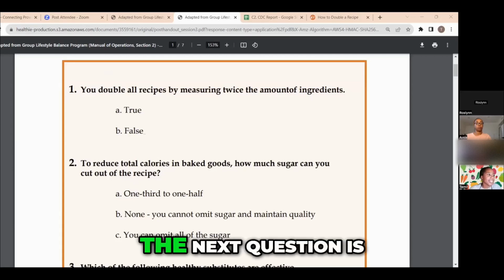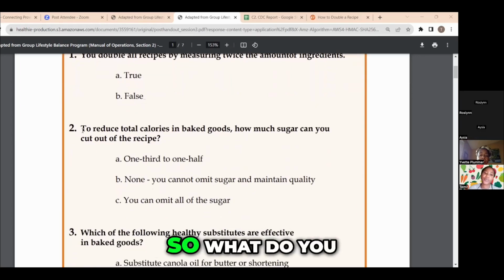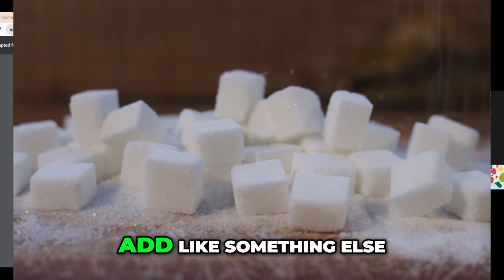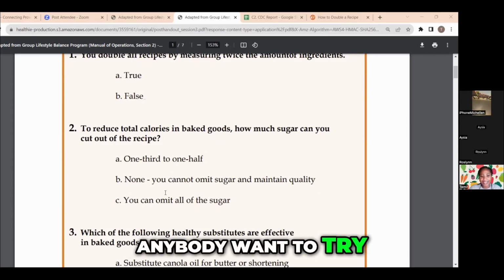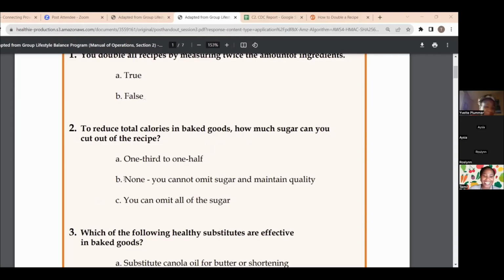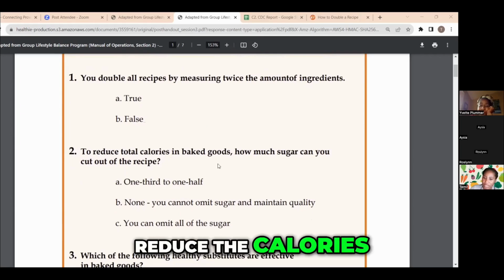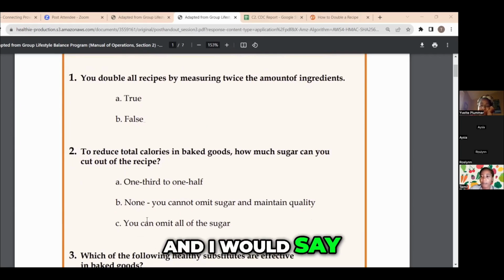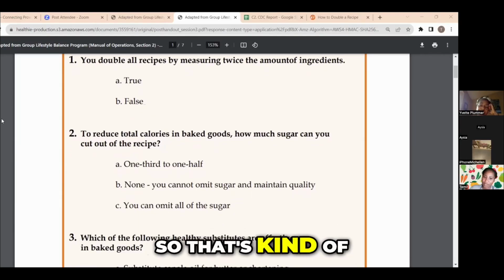Reduce CALORIES in Baked Goods? Nutritionist Temi Explains the Sweet Secrets! 🍪✨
Are you looking for ways to reduce calories in your favorite baked goods without sacrificing taste? 🍰 In this TATHS NDPP class, Nutritionist Temi breaks down the surprising answer to a common question: how much sugar can you cut from a recipe? 🤔 Spoiler alert: You can cut one-third to one-half and still enjoy delicious results!

Temi also dives into why swapping sugar for alternatives like honey might not be as calorie-friendly as you think. 🐝 While honey has natural benefits, it’s actually more calorie-dense than sugar. Learn practical, research-backed tips for healthier baking and make every bite count!

👉 Watch now to discover how small changes can make a BIG difference in your health goals. 💪